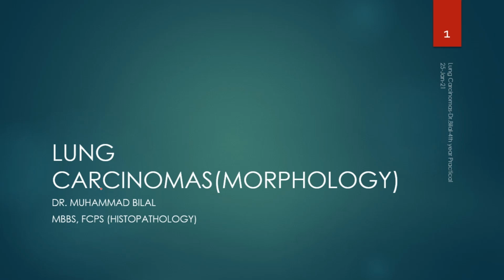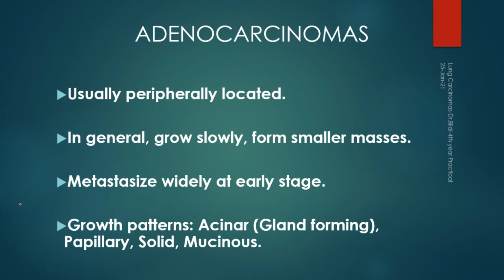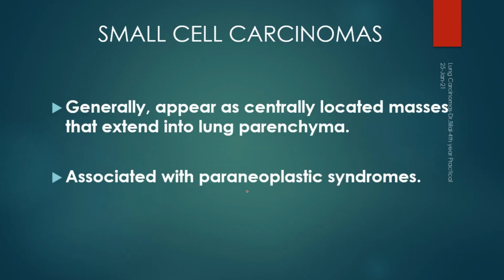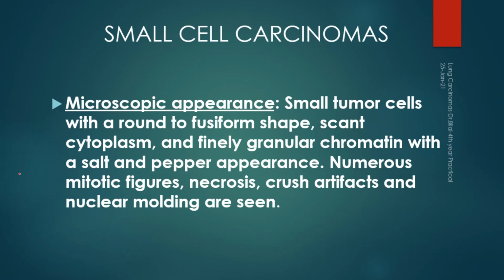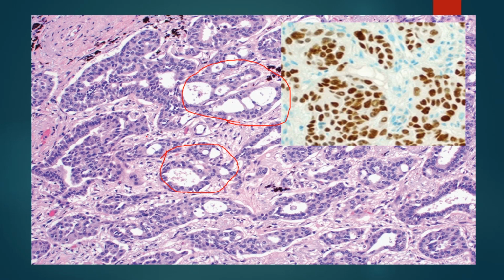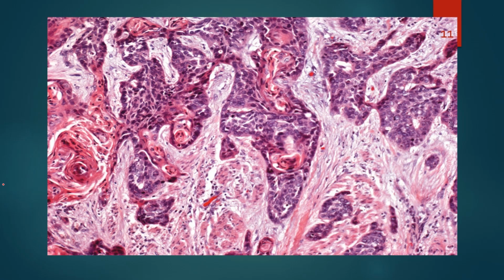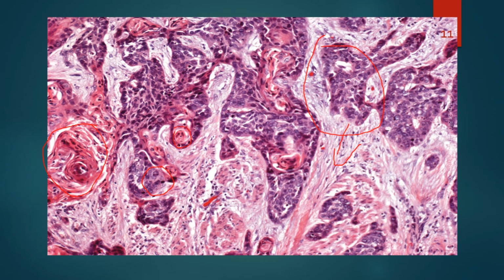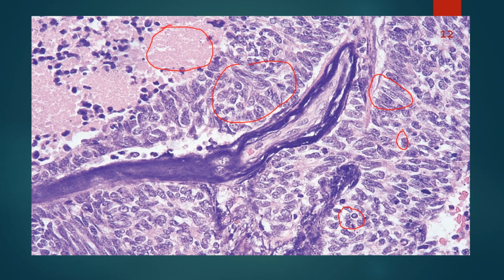Lung carcinomas-Dr MB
Short morphology explanation for MBBS students